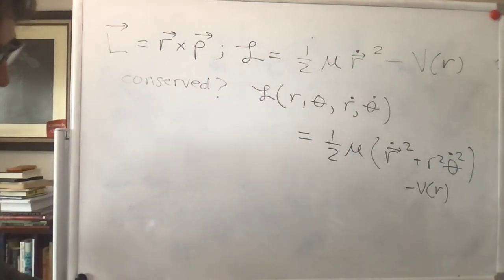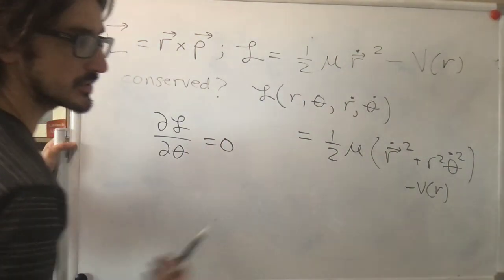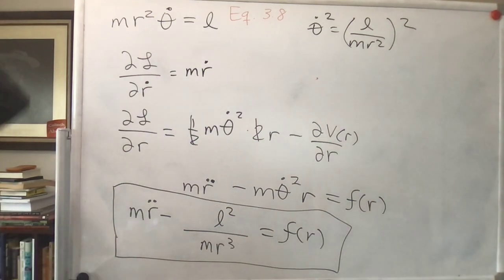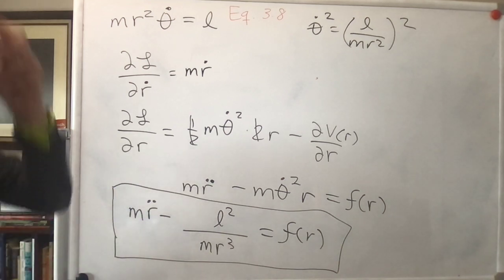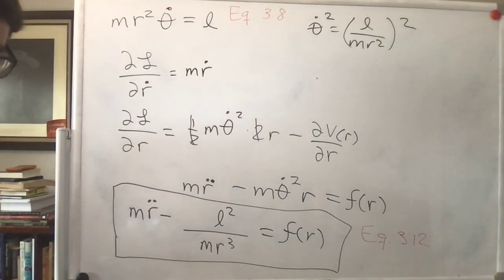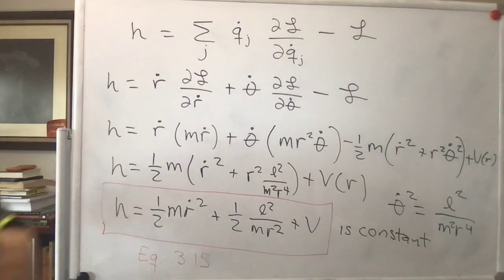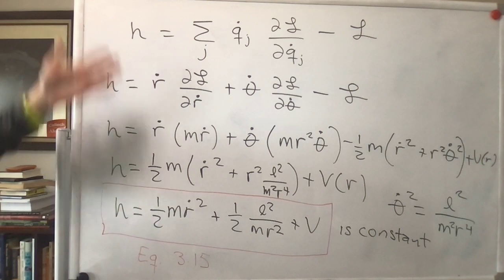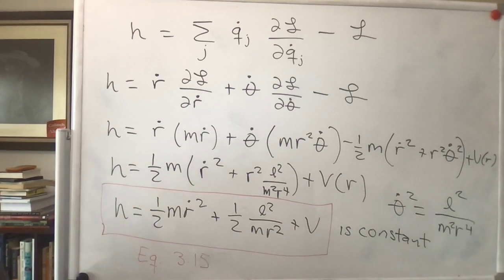Lecture 9 - Central force reduced to 1-dimensional problem